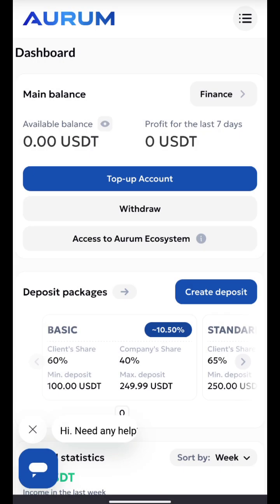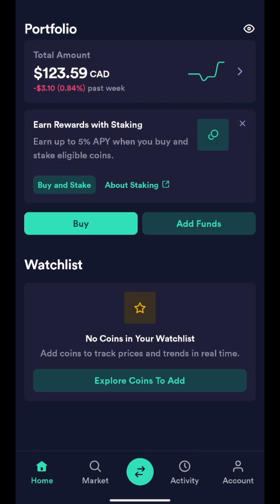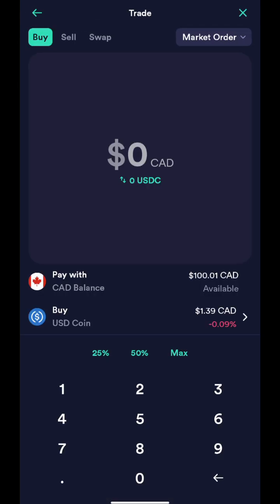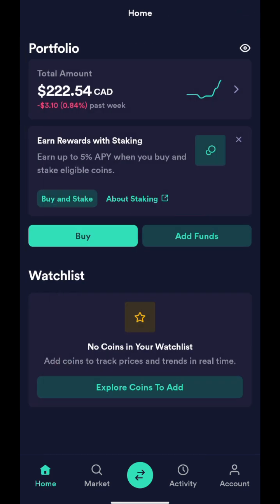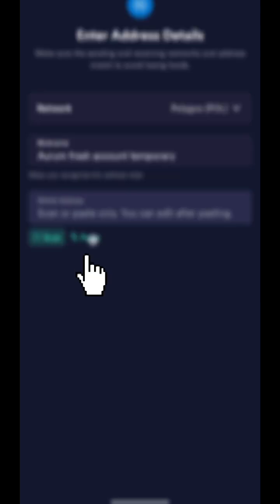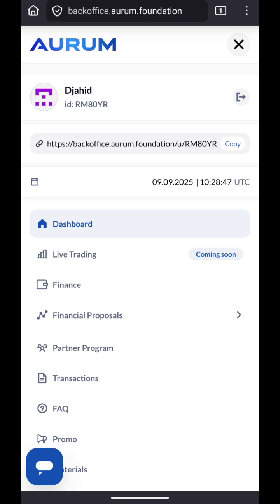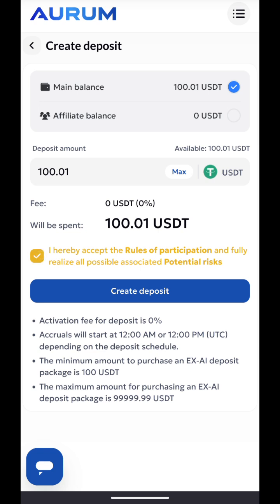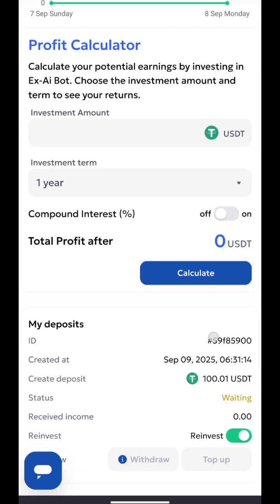🚀 EX-AI Bot FIRST Activation | Fund Newton, Buy USDC & Pay Aurum Subscription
In this video, I’ll guide you step by step through the FIRST activation of the EX-AI Bot on Aurum. You’ll learn how to fund your Newton account, buy USDC, and transfer it to the Aurum platform to pay your annual subscription. Once complete, you’ll see how to activate the EX-AI Bot for the very first time — unlocking the power of AI-driven cash flow on the blockchain.

🔹 What you’ll learn in this tutorial:
1️⃣ How to fund your Newton account (via Interac e-Transfer)
2️⃣ How to buy USDC on Newton
3️⃣ How to send USDC from Newton to Aurum
4️⃣ How to pay Aurum’s annual subscription
5️⃣ How to activate the EX-AI Bot for the first time 🚀

💡 This guide is designed for beginners who want to move away from holding devaluating Canadian Dollars (CAD) and instead start generating real blockchain-based income.